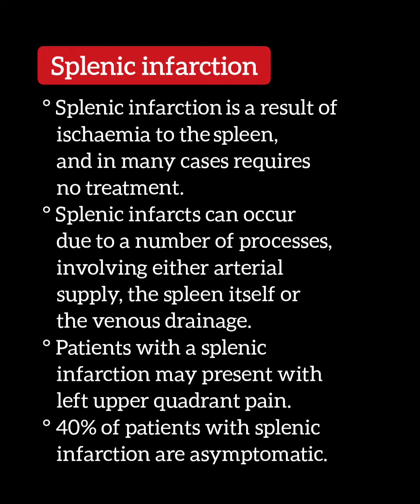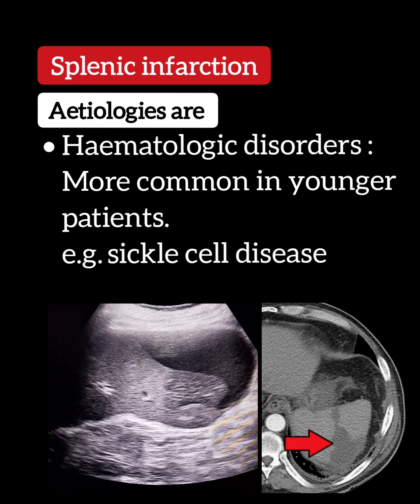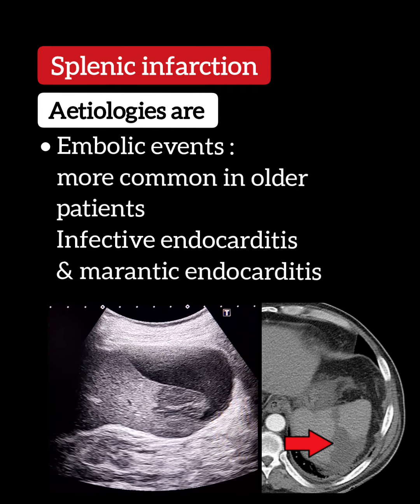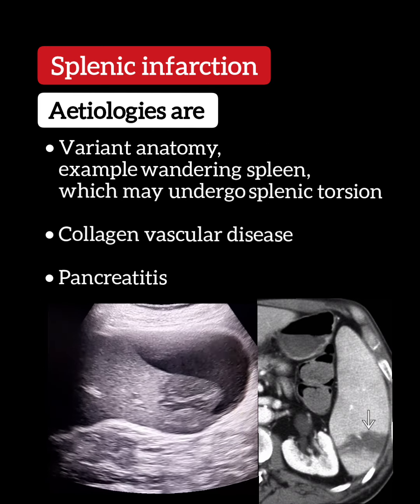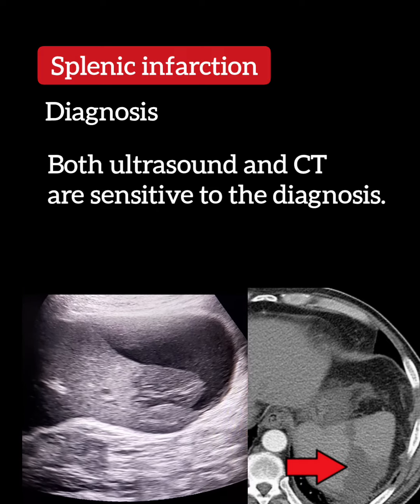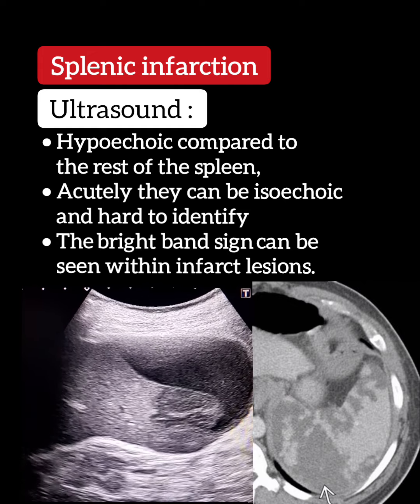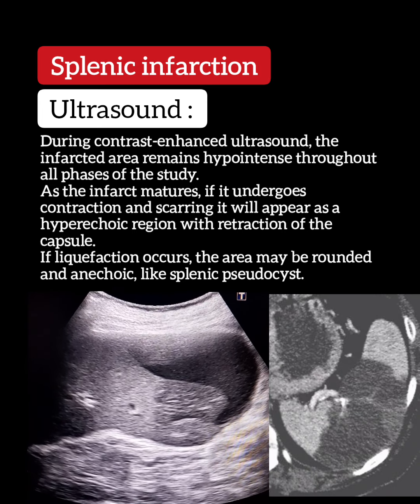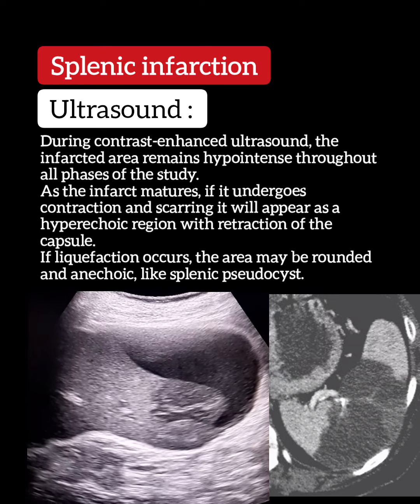Splenic infarction # Radiology # Ultrasound # CT # Pathology